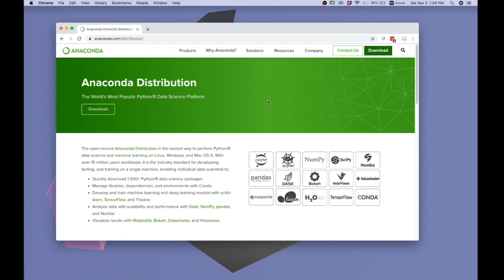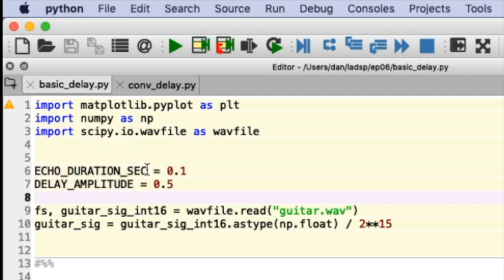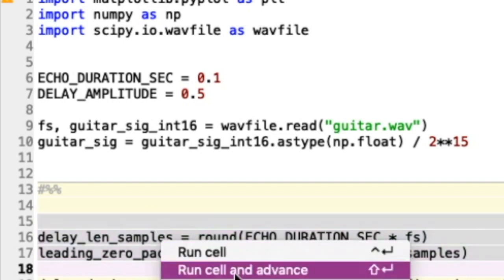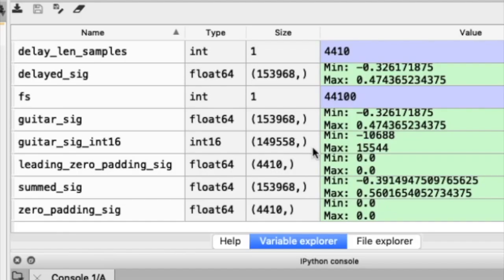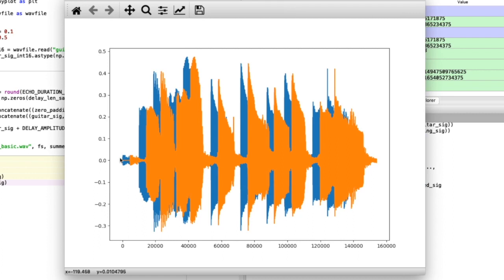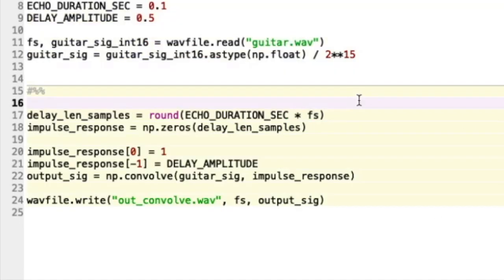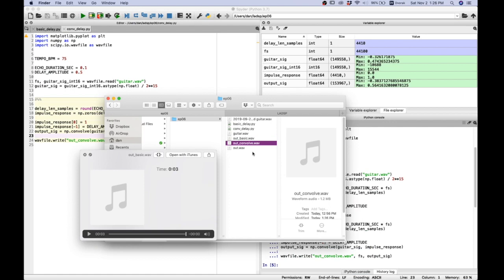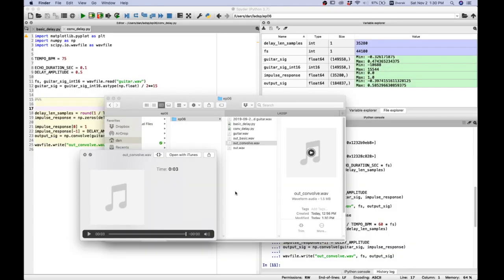Programming basic FIR delay effects and convolution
In my first Python DSP video (!!!), I make a basic Finite Impulse Response (FIR) audio delay effect and use it to introduce convolution. We can use this to create echoey effects, and practice these concepts since they are core to a lot of more complex DSP ideas.